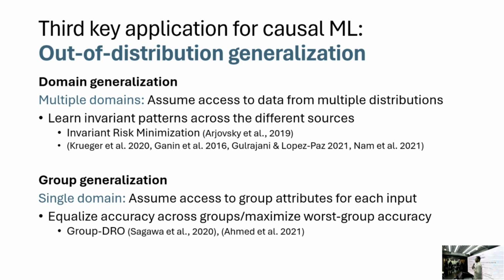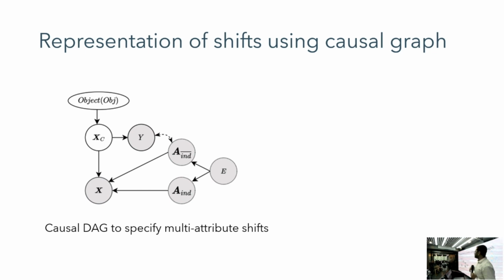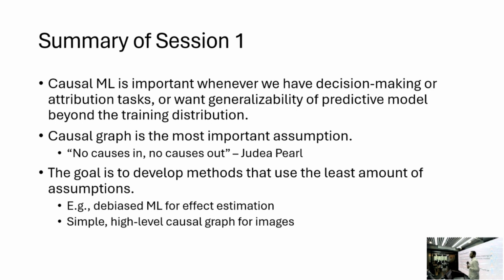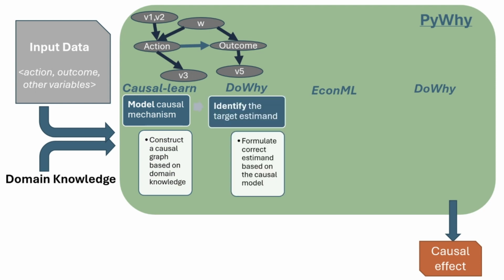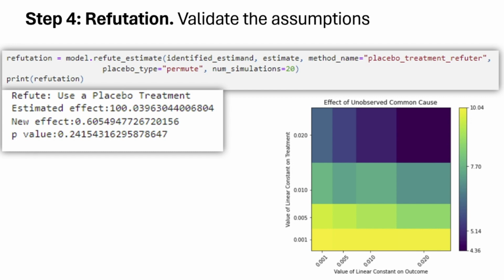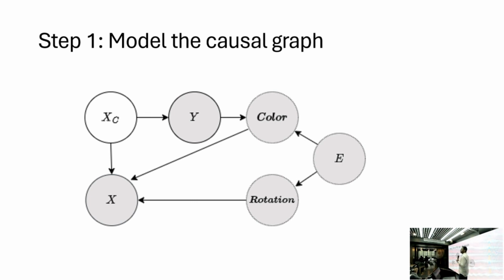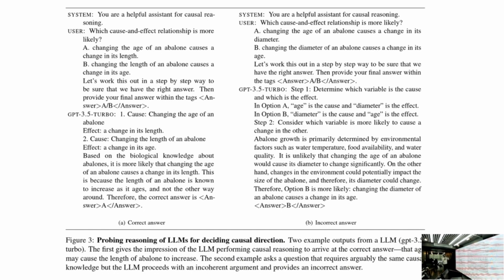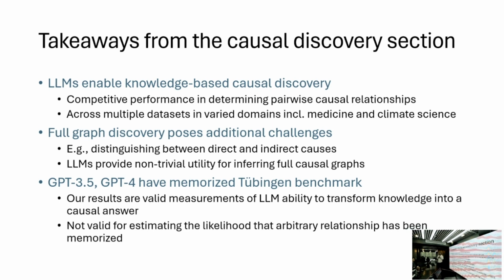(MLRS 2023) A tutorial on causal machine learning and opportunities with LLMs [Causal ML; Part 2]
Speaker: Amit Sharma, Principal Researcher @ Microsoft Research India
Topic: Causality and Large Language Models: A tutorial on causal machine learning and opportunities with LLMs